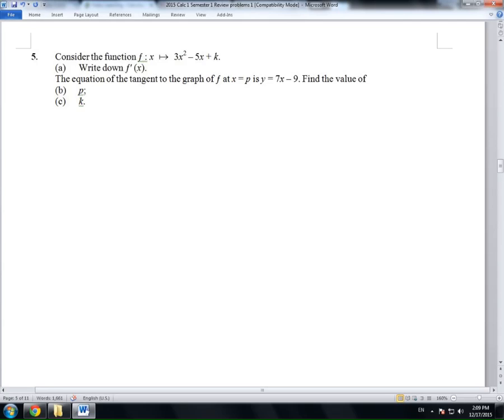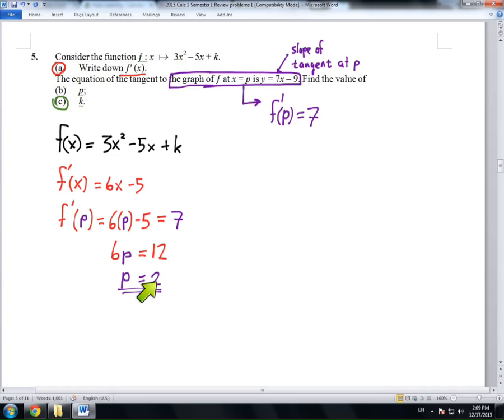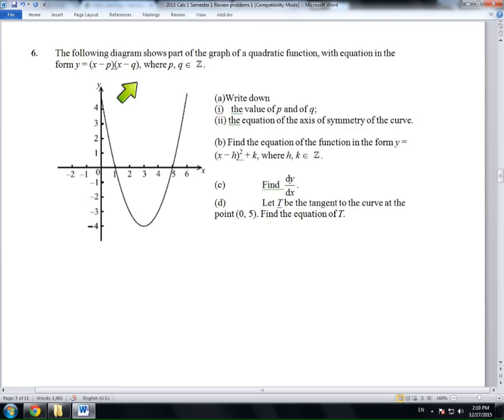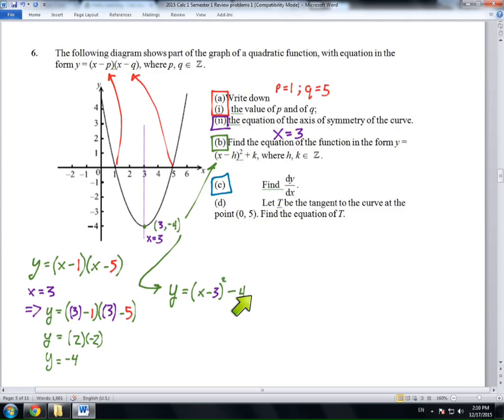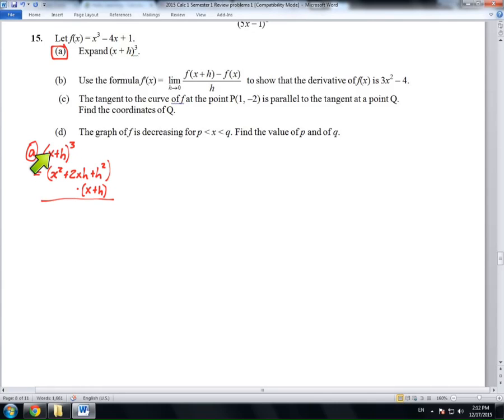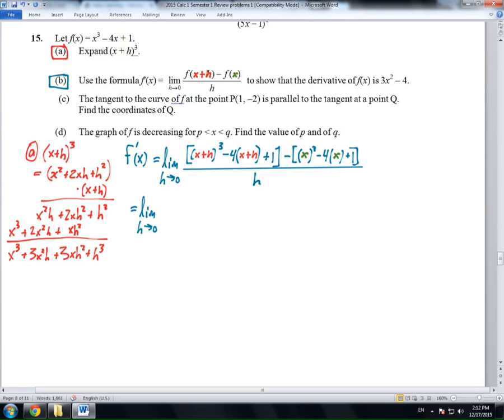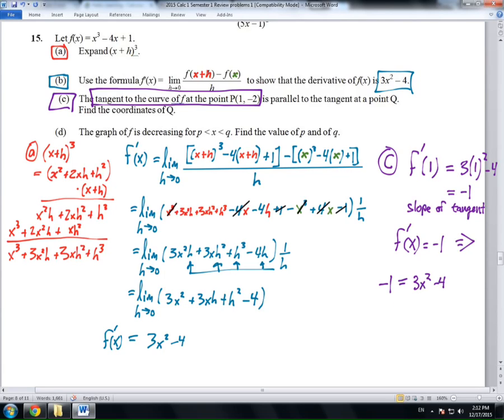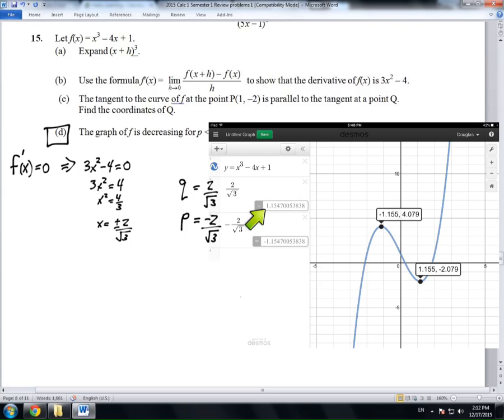diet calc semester 1 review part 2